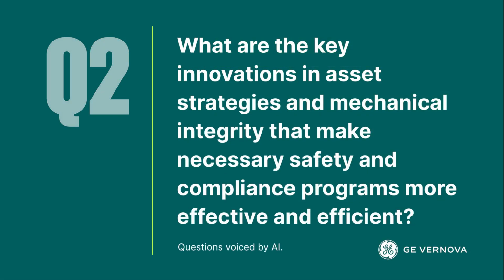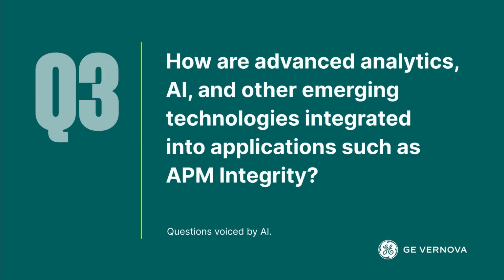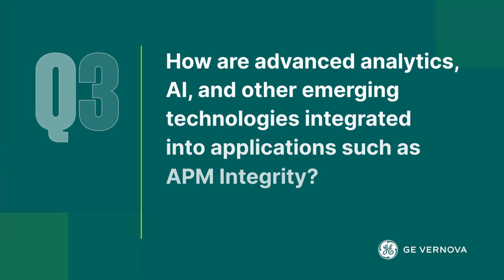Enhanced Reliability, Integrity, & Inspection Programs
GE Vernova’s Asset Performance Management (APM) platform supports the new era of mechanical integrity with integrated data, visualizations, and prebuilt workflows that allow operators to act with urgency while remaining compliant. Hear from Vipin Nair, director of product management, as he discusses the evolution of the APM Mechanical Integrity and the integration of emerging technology to address users’ changing needs.